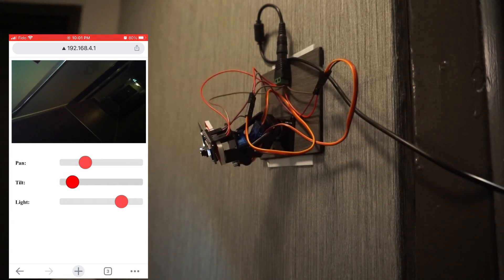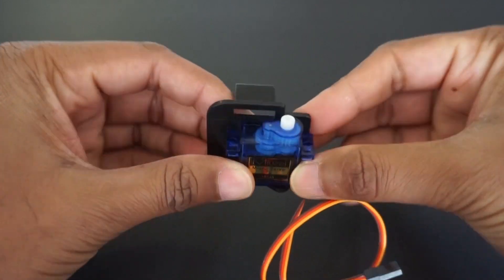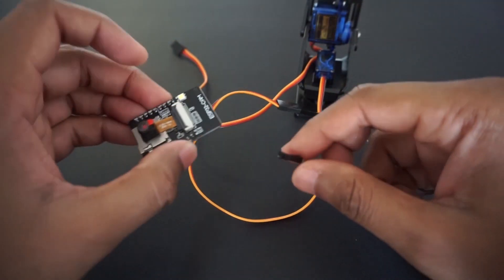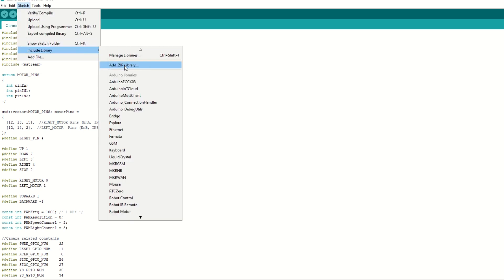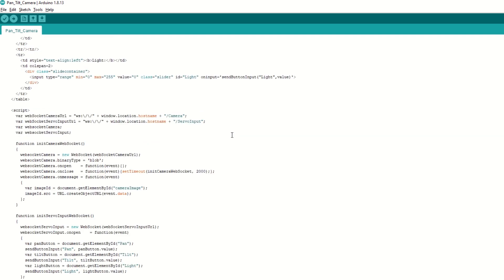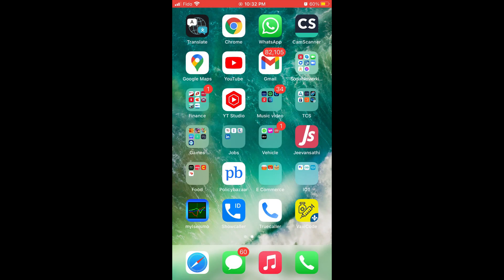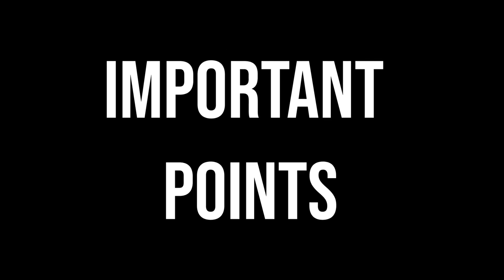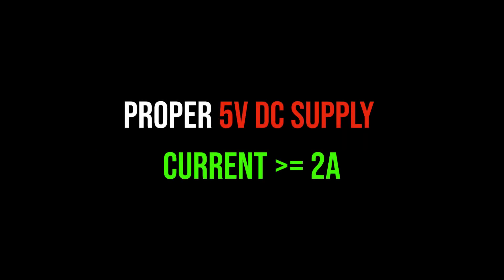Pan Tilt Control using Servos for ESP32 Cam | WiFi Security Camera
In this video we are going to add Pan and Tilt control for esp32 Camera using servo motors.
Using this assembly we can rotate the camera horizontally and vertically from 0 to 180  degree. This can easily be used as surveillance camera.
We will capture images using esp32 camera and send these images to our mobile phone using websocket through wi-fi connection.
We will control camera rotation using our own mobile app.

👉Components list:
✅ ESP32 Cam module
✅ Pan Tilt Servo assembly
✅ Servo motor
✅ 5V acdc Adapter

⏱Chapters
00:00 Intro
01:12 Components
01:47 Pan Tilt Bracket Assembly
03:37 Connections
04:41 Code explanation
08:29 Mobile App
08:51 Demo
11:27 Important Points